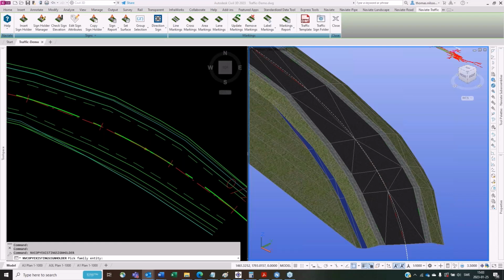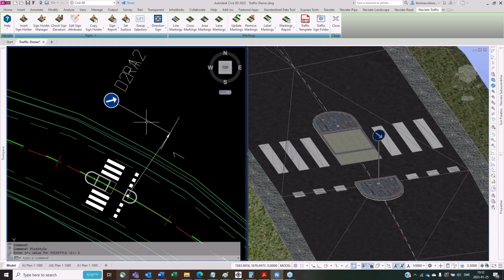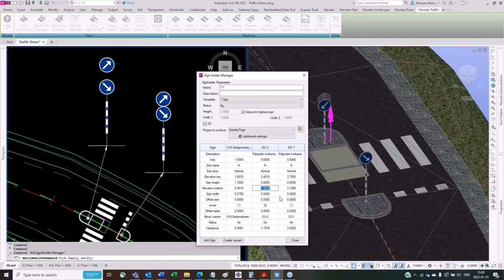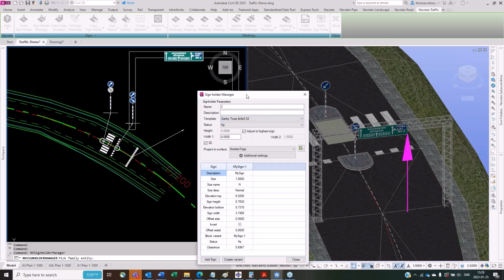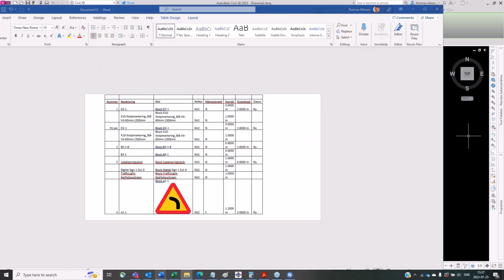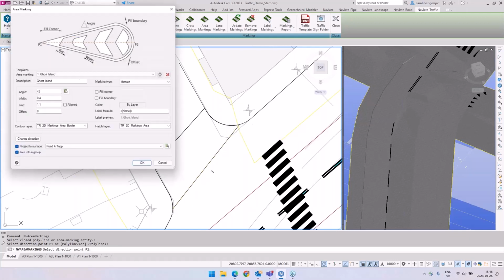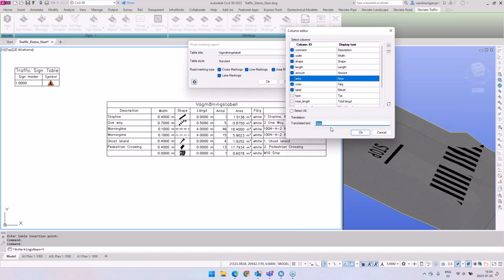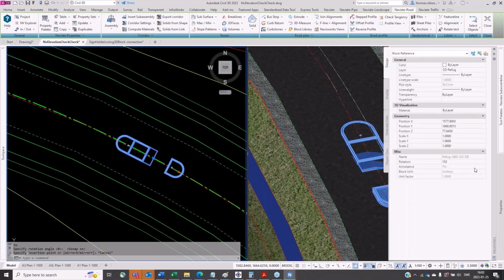Naviate Civil 3D - News in Naviate Traffic 2023.2. Recorded webinar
Naviate Civil 3D recording from January 25th 2023.

In this webinar you can listen in on all the news in Naviate Traffic for Naviate for Civil 3D 2023.2. This includes the new command Check Sign Elevation and the reworked commands around Marking Labels. We will also show how Naviates Direction Sign functionality works together with Sign Holders.